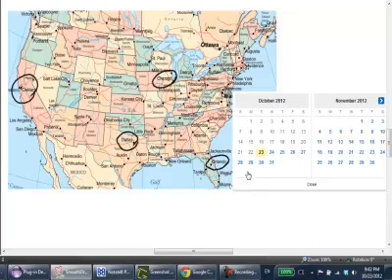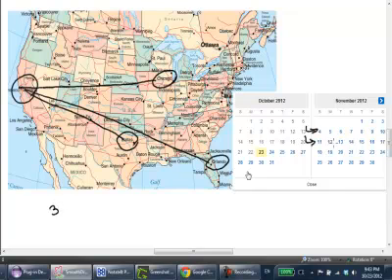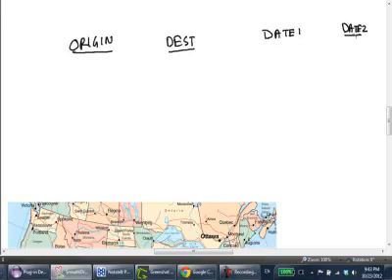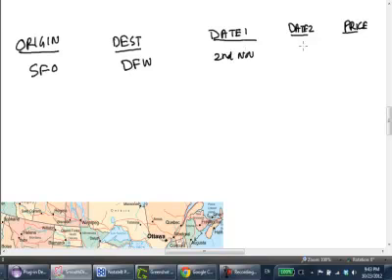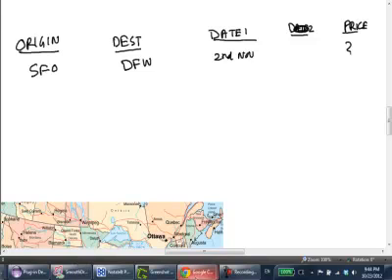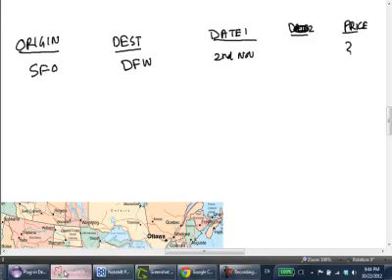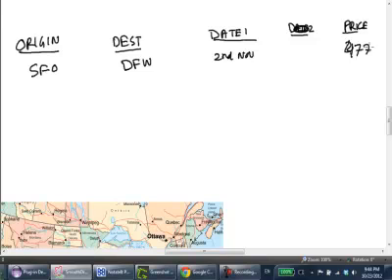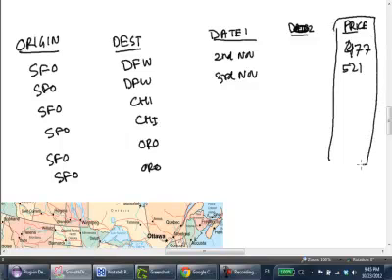SEL 1: How To Automate Browser ?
How do you automate your browser to complete tasks like searching flights.

 "Automation Tutorials" "Selenium Training" "Selenium Tutorials" "Web Testing"  "Manual Testing" "Free Tutorials" "Certification" "Test Cases" "Test Plan" "Testing Jobs"
  "Online Selenium Training" "Online QA Training" "QTP" "QuickTest" "QTP Testing" "QTP Tutorial" "QTP Training" "QTP Framework" "QTP Web Testing" "Free Selenium Tutorials"
"Selenium Interview Questions" "Selenium Jobs" "Selenium 2.0" "Apache ANT" "Selenium WebDriver" "Selenium Server" "Selenium GRID" "Selenium Testing" "Maven" "SVN" "Software Test Automation"
"Software Training" "Java Eclipse" "Selenium Junit" "TestNG Tutorials" "Java Tutorials" "Junit Tutorials" "Selenium Tutorials" "Testing Tutorials" "Selenium Framework" "Data-Driven" "Keyword-Driven"
"Hybrid Framework" "Database Testing" "Free Selenium Videos" "Free QTP Videos" "VBScript" "Software Testing" "QTP Checkpoints" "Automated Testing" "Regression Testing" "QTP Download" "QTP Training" "Automation Frameworks" "QTP Web Testing" "QTP Scripts" "QuickTest Professional" "HP QTP" "QTP Interview Questions" Software VB Script Scripting "Descriptive Programming"